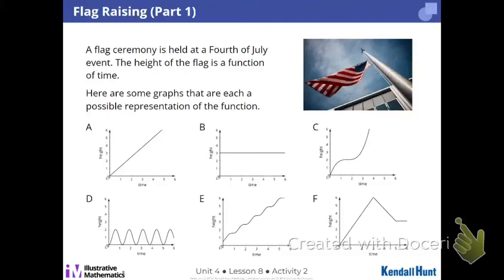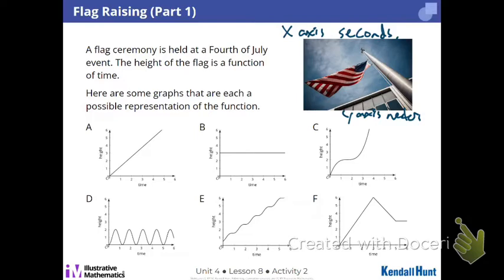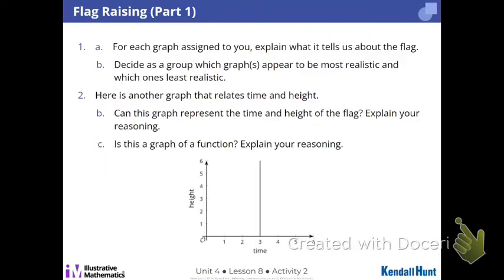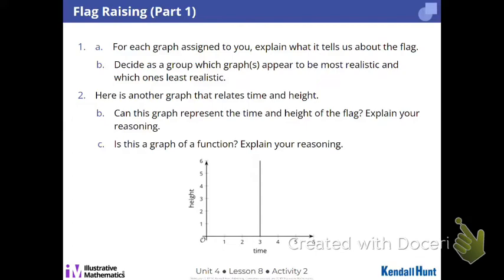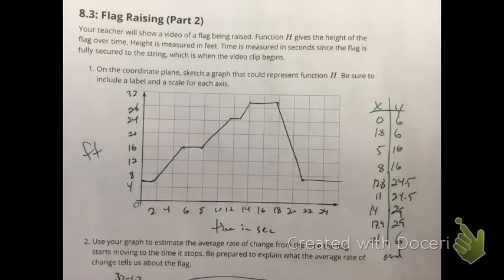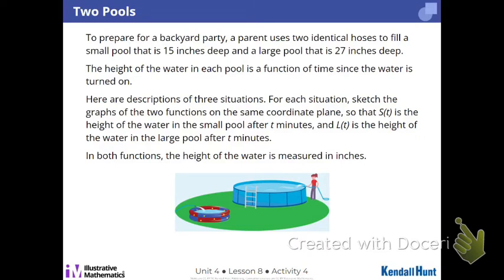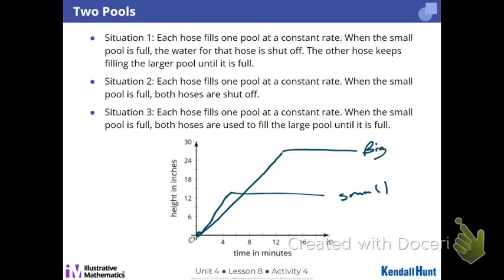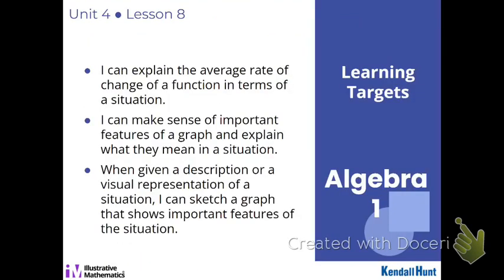Graphs for functions Algebruh